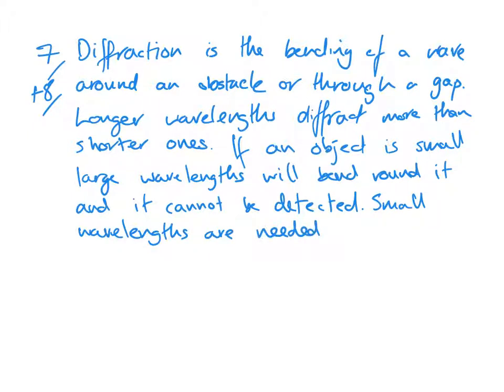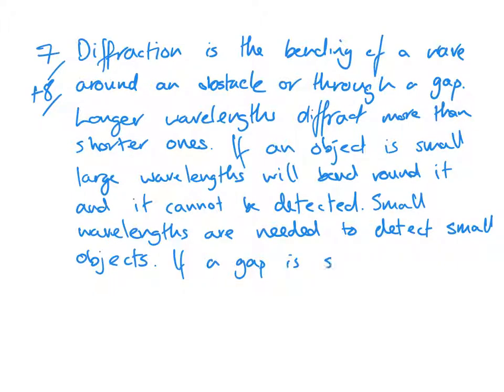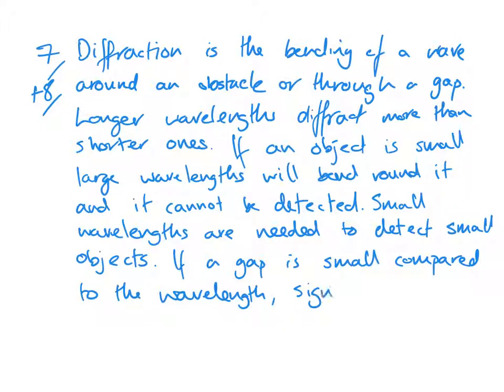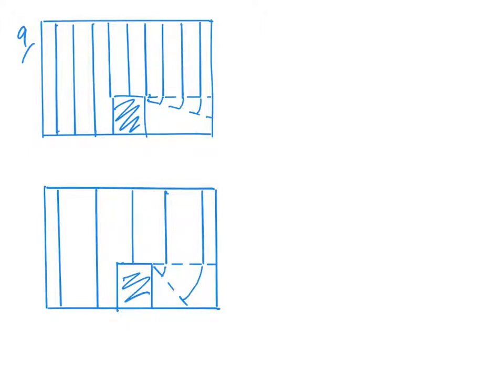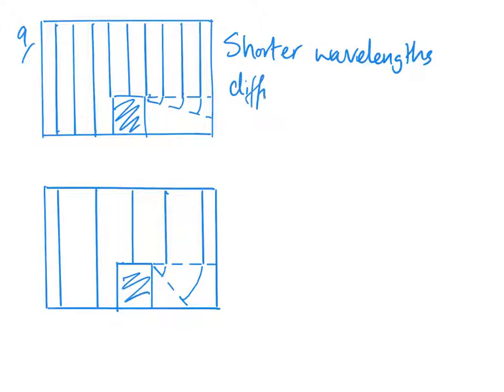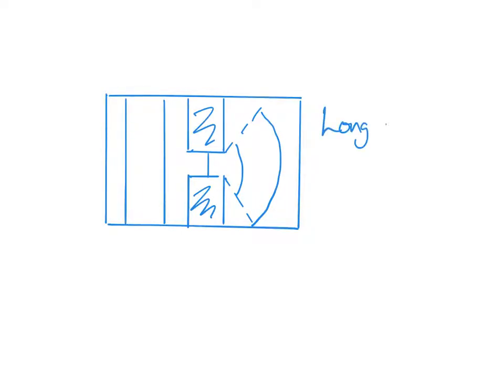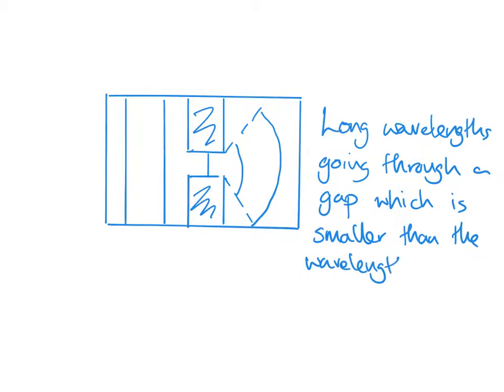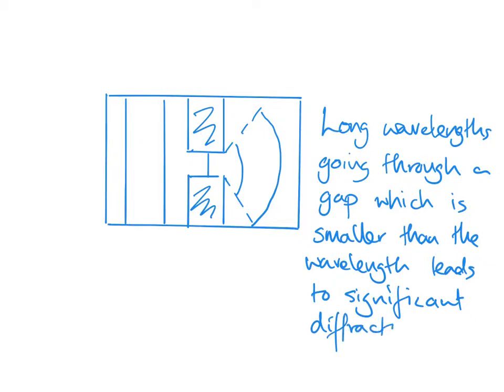N5 Wave Parameters LOs 7-9